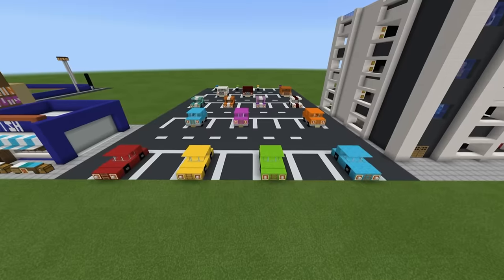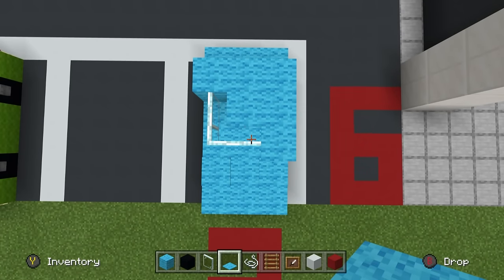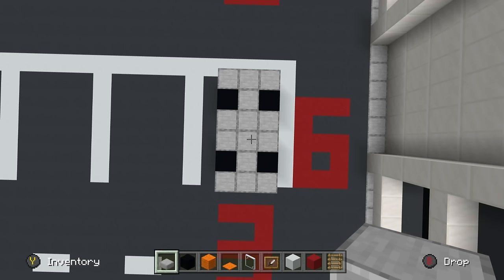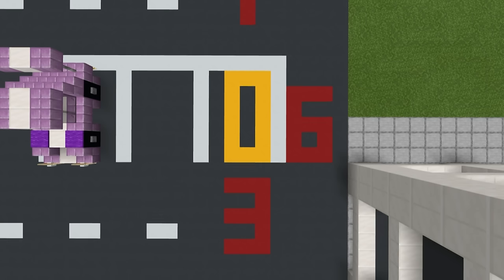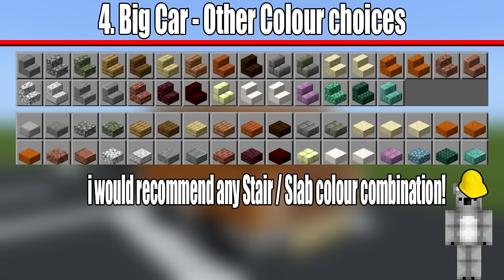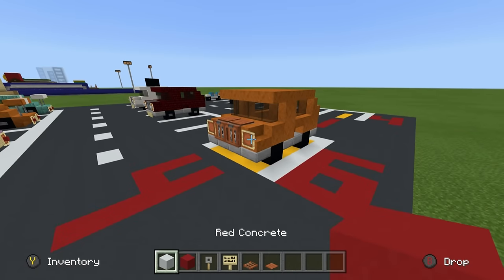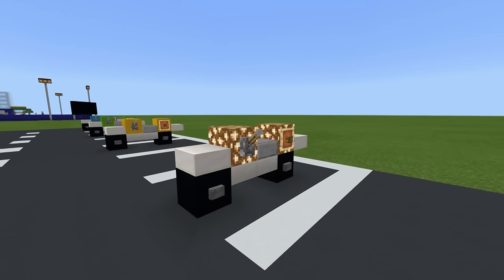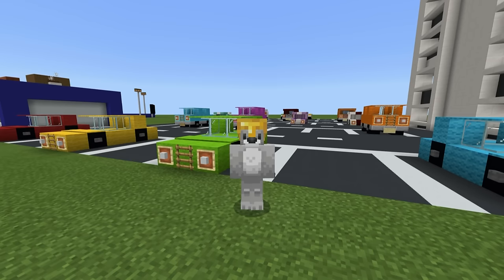Minecraft Tutorial: How To Make A Car 5 Vehicle Tutorials "2019 City Tutorial"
In this tutorial i will show you have to make 5 different styles of vehicle in minecraft! i will show you how to make a small car, a medium car, a sports car, a big car/ SUV and finally a motor cycle.

time stamps for each individual vehicle can be found just below -
1. small car - 1:13
2. medium car - 4:58
3. sports car - 9:13
4. big car/SUV - 13:48
5. motor cycle - 19:57